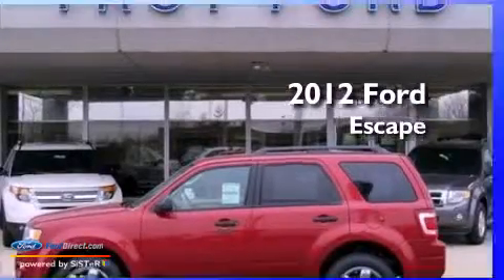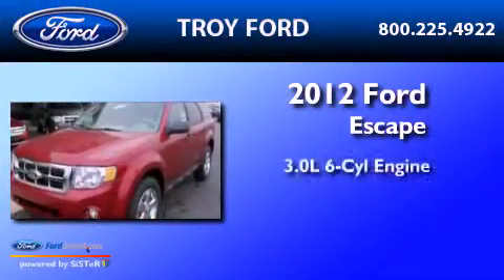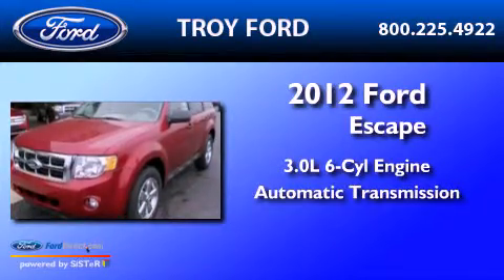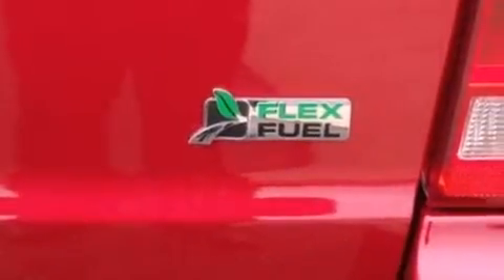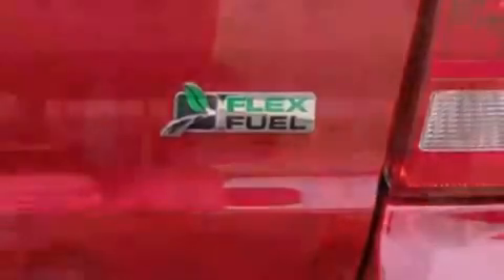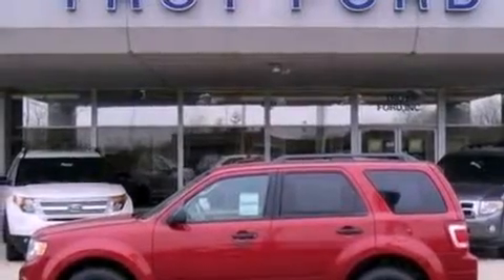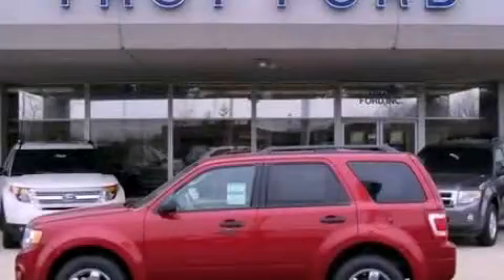2012 Ford Escape Dayton OH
Year : 2012
 Make : Ford
 Model : Escape
 Engine : 3.0L V6 24V MPFI DOHC FLEXIBLE FUEL
 Trans . : 6-SPEED AUTOMATIC
 Exterior : RED

 Interior : CAMEL

 3230 South County Road 25-A

 2012 Ford Escape Troy  OH